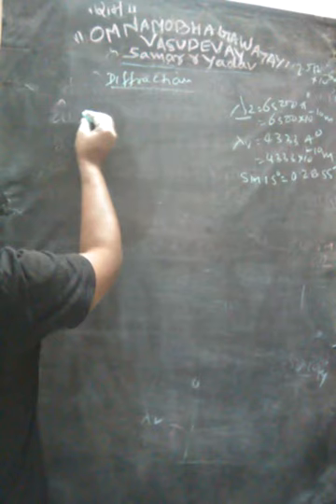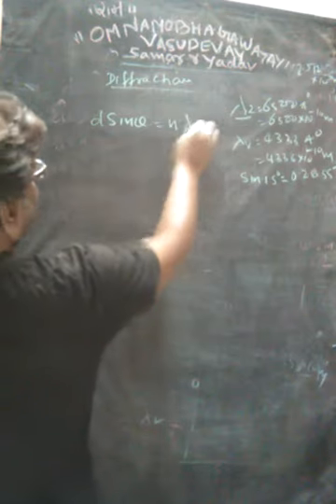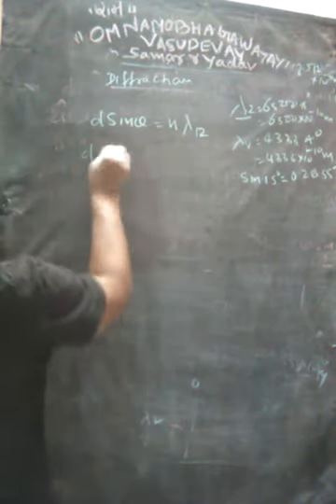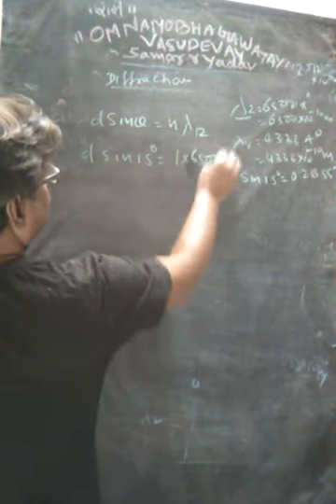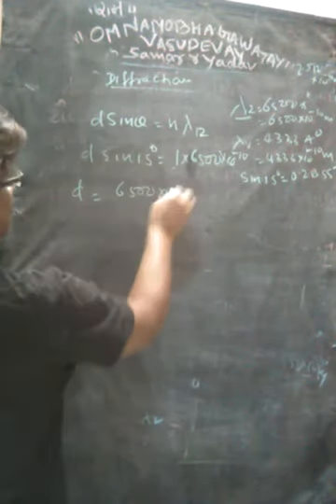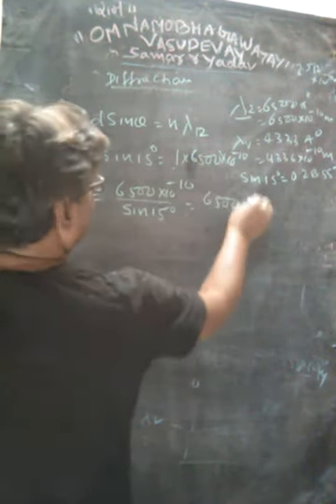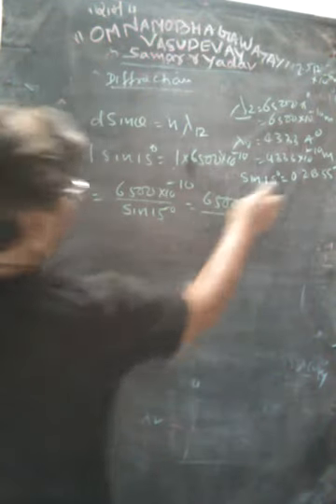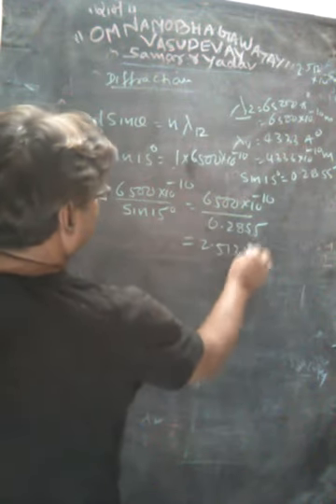Numerical based on diffraction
Here's a numerical based on diffraction.